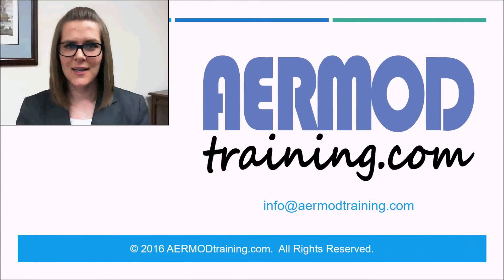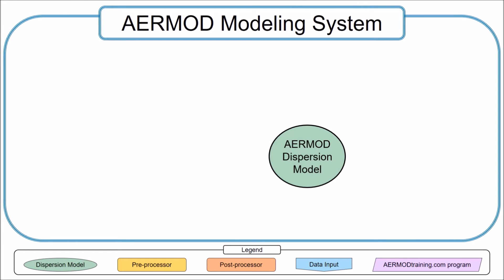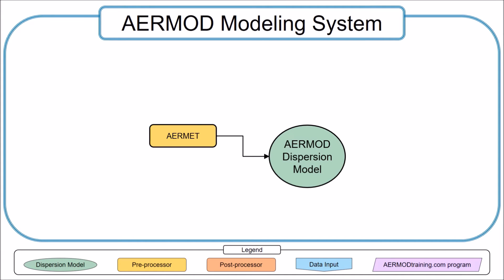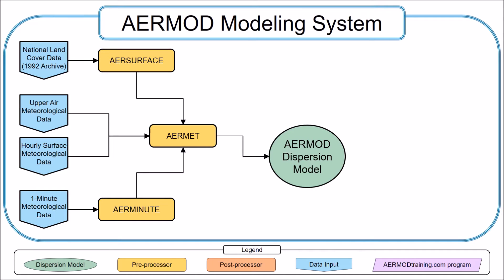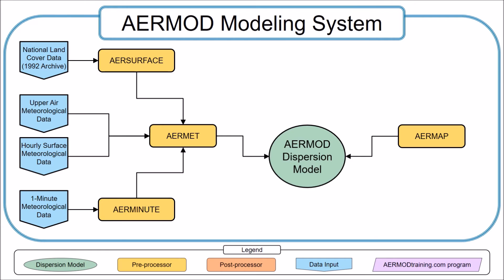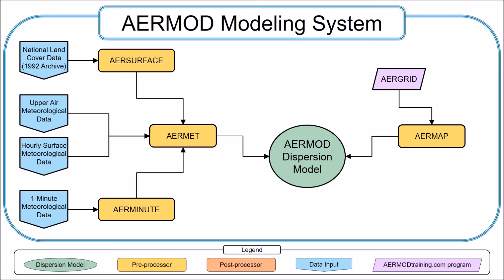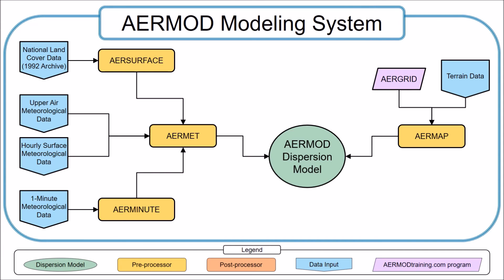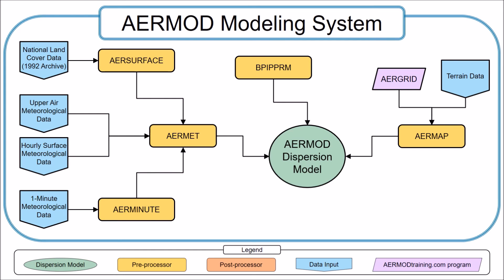What is the AERMOD Modeling System? | AERMOD Training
EPA’s AERMOD Modeling System is comprised of a dispersion model named AERMOD and its associated pre- and post- processers.  This video shows you how it all fits together.